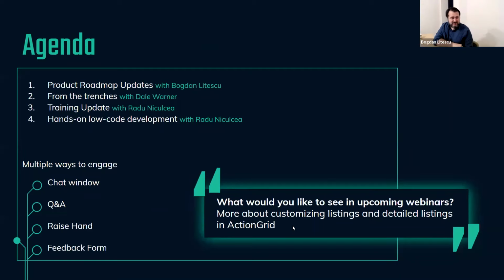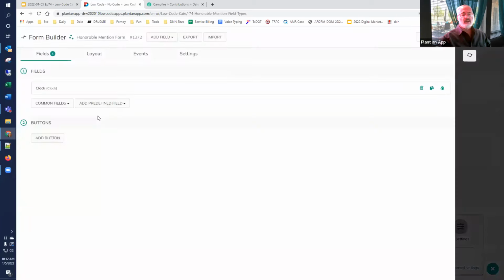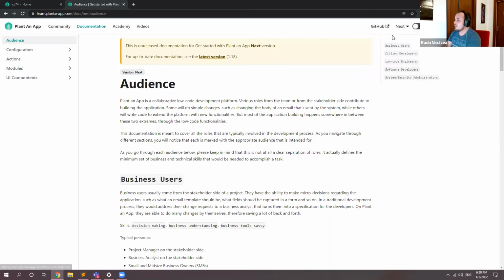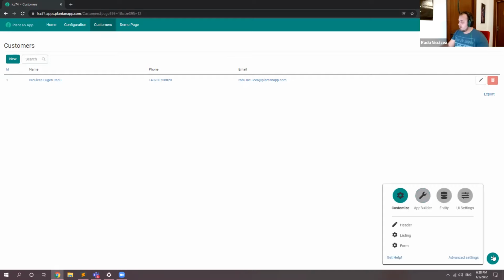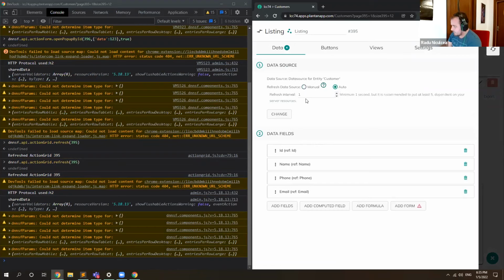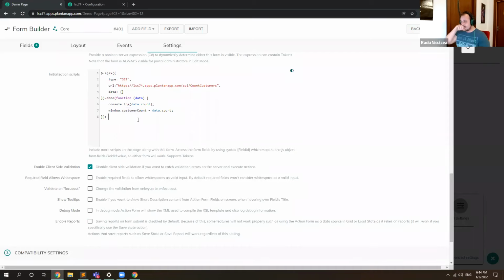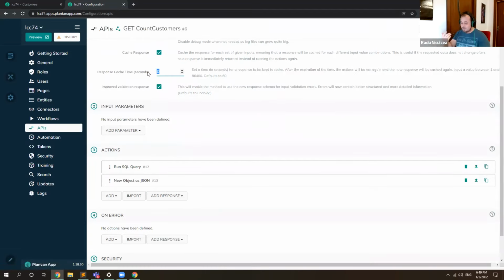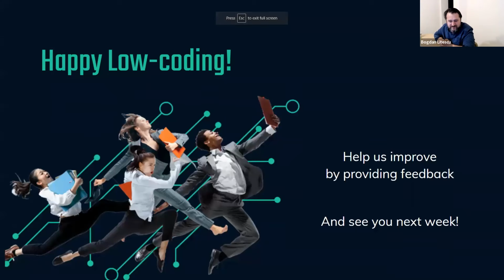101 things you can do with JavaScript| The Low-Code Café #74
00:00  Welcome

03:02  Product Roadmap Updates w/ Bogdan
03:08 ___ Version 1.18 - 9 hotfixes published
04:10  Next release - January 26; major front-end revamp

05:36  From the Trenches w/ Dale
06:15 ___ Product retreat; campfire preview for Dynamic Forms
07:13 ___ Campfire Preview
08:55 ___ Honorable Mention Field Types
15:55 ___ Obsolete Features

17:08  Low-Code Academy Updates w/ Radu

23:56  Low-Code Development w/ Radu
25:16 ___ Javascript API introduction
32:47 ___ Using JavaScript and Jquery to create a super efficient listing refresh

56:56  Summary: Plant an App provides some great standard patterns to interact with the user -
57:09 ___ for example, buttons.
57:29 ___ JavaScript API gives you a way to do advanced patterns

57:41  Summary and Closing Notes